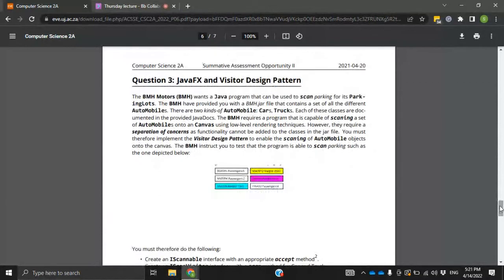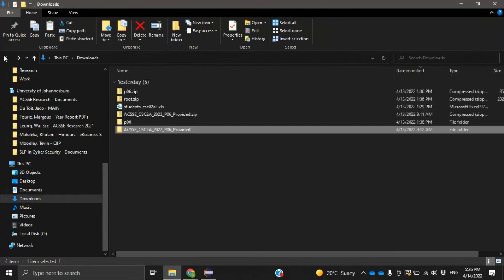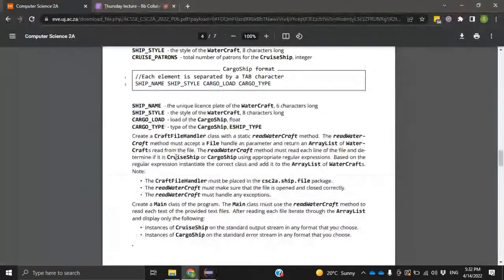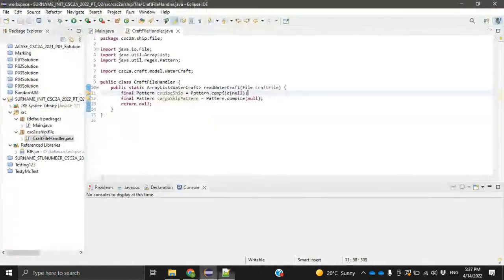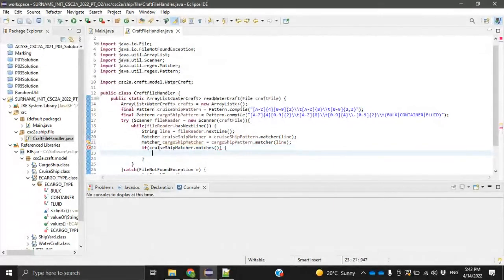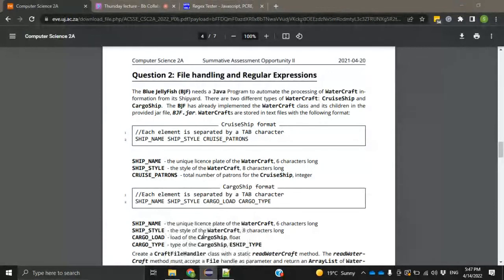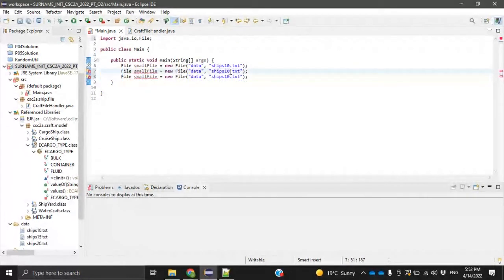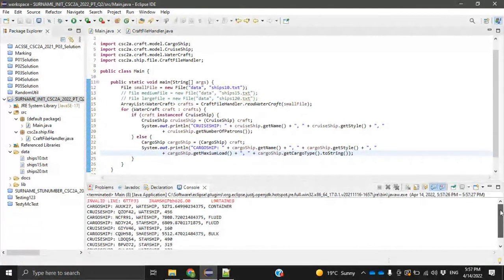CSC02A2 Lecture 14 04 2021